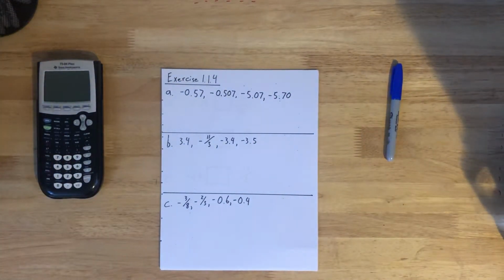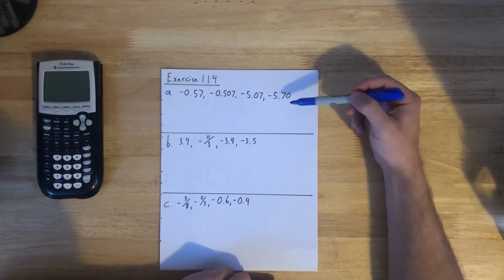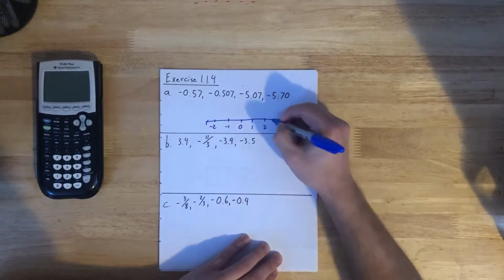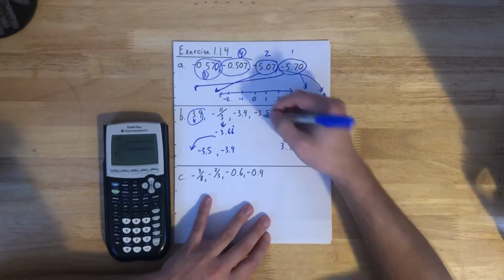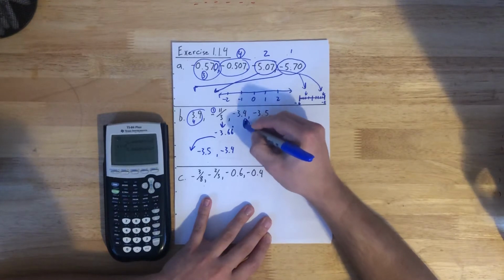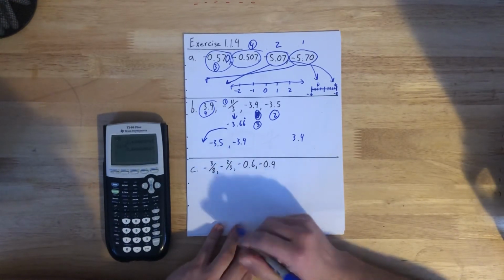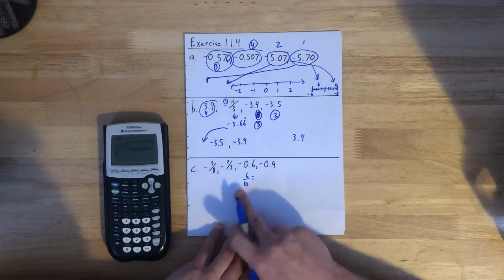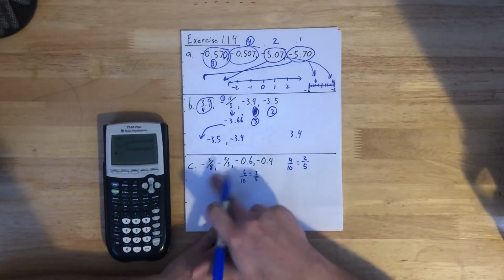OG9PM 1.1.4 Exercise: Number Sorting 2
Example, place the number in the proper order.